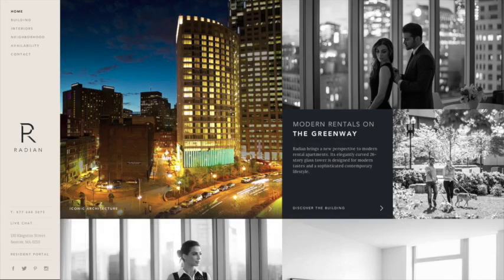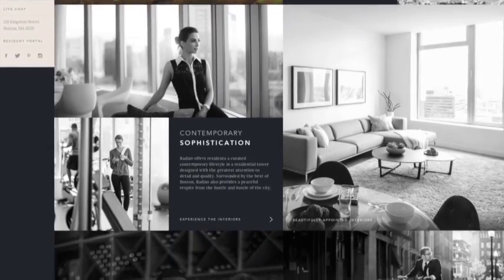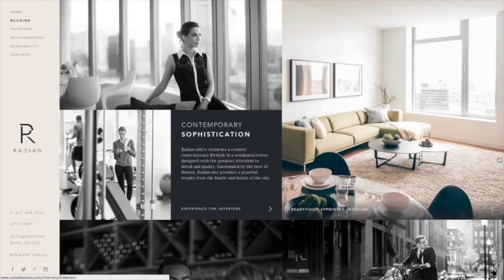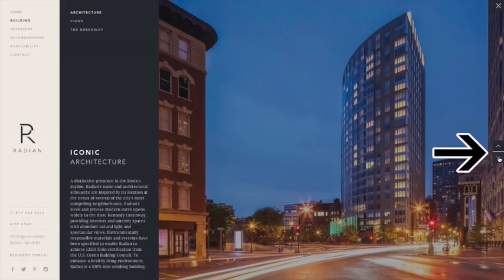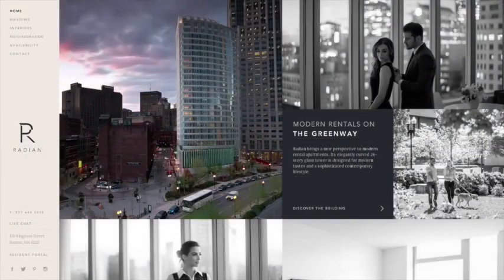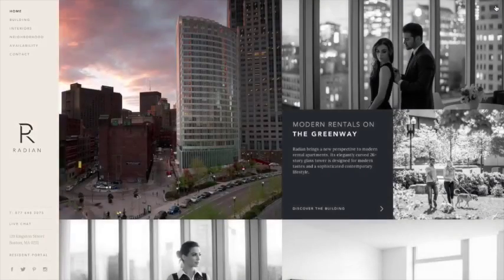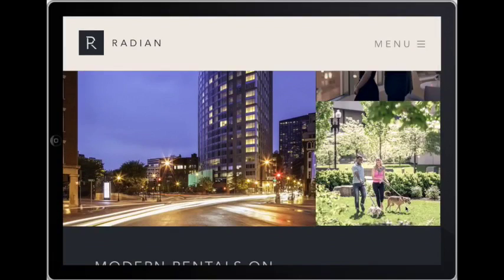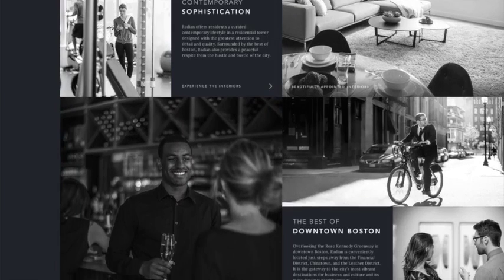Design Mind Episode 45 - Analysis of Boston Radian Website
Learn how to create a corporate brochure style website in this study of the Radian Boston.